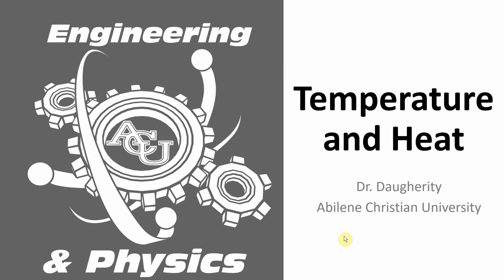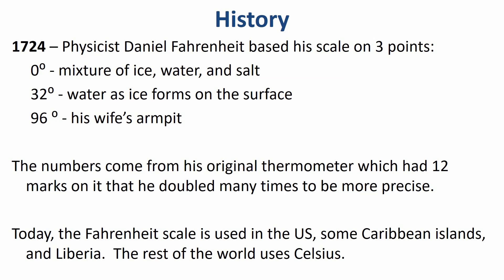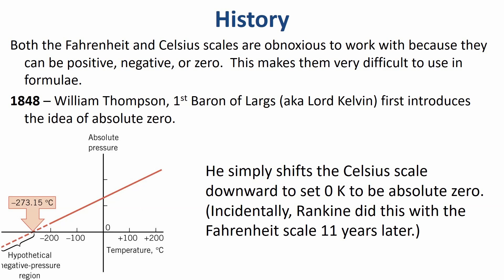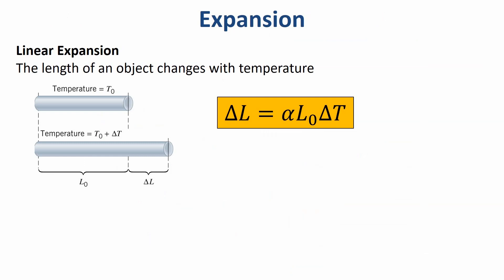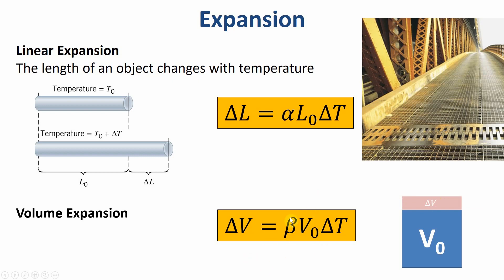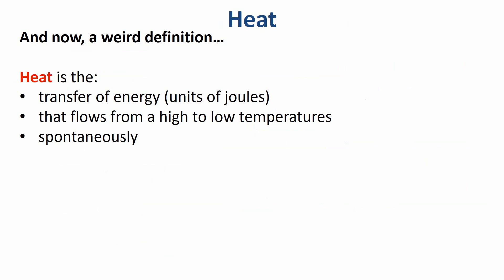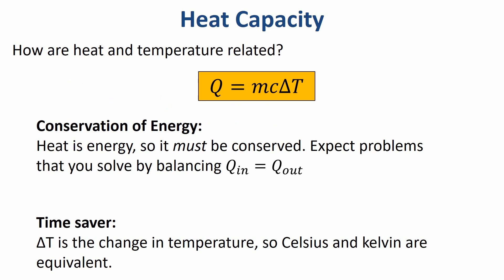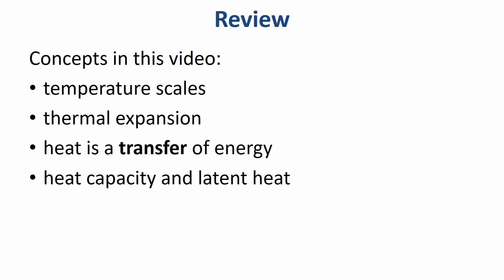Introduction to Physics - Heat and Temperature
Learn physics from professors at Abilene Christian University!

This series covers an introduction to physics concepts at a beginning college/advanced high school level. This lesson includes:
* Fahrenheit, Celsius, kelvin
* absolute zero
* heat
* thermal expansion
* heat capacity
* latent heat